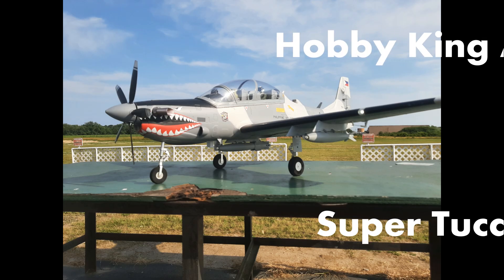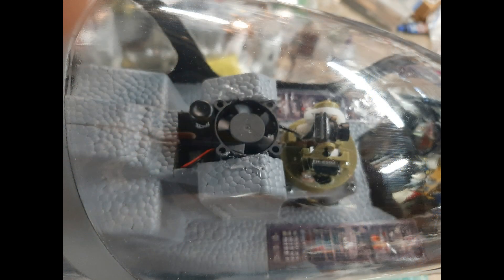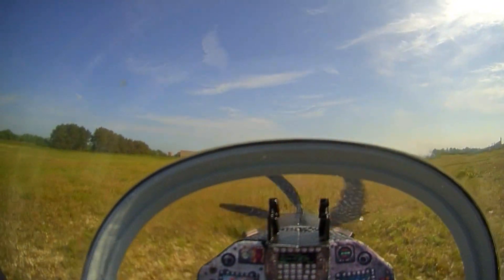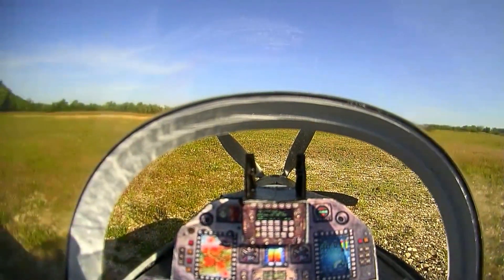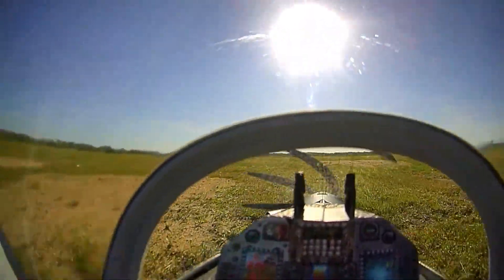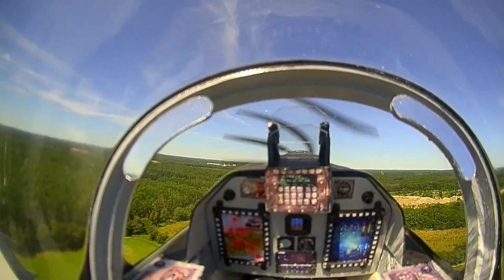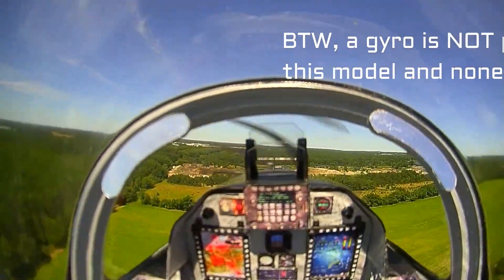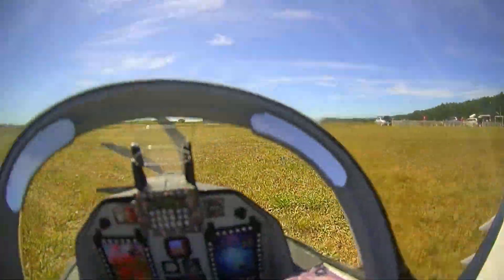Super Tucano FPV and bomb drop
Beginnings of the installation of Bomb drop and digital FPV installations on my new Hobby King Avios Super Tucano 1600mm RC model.